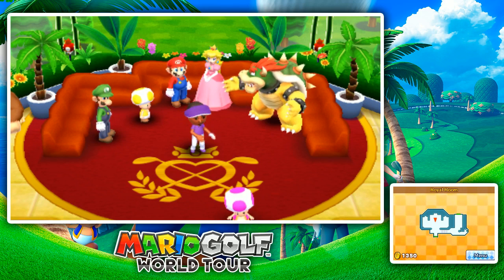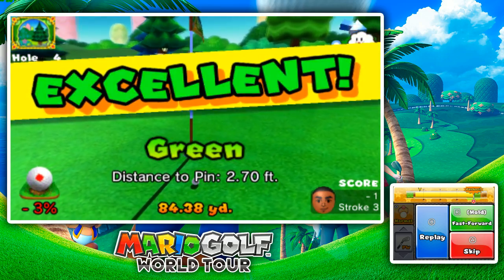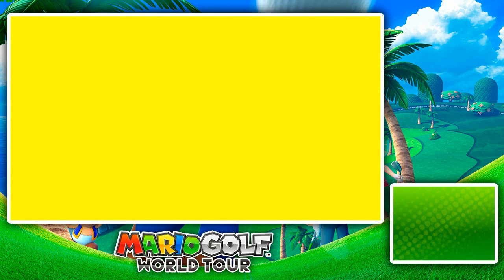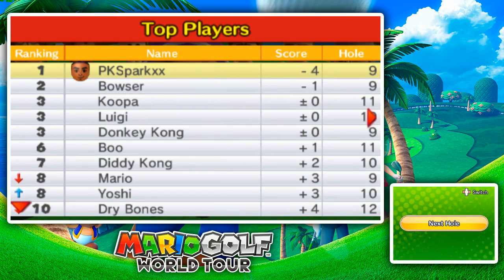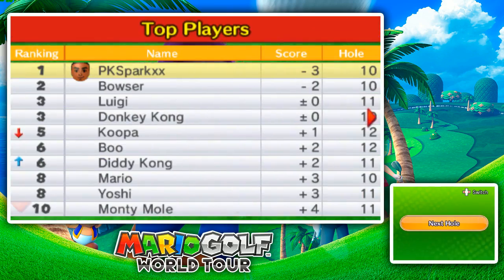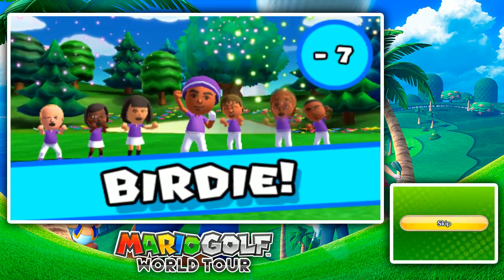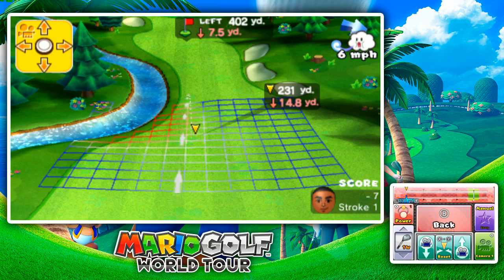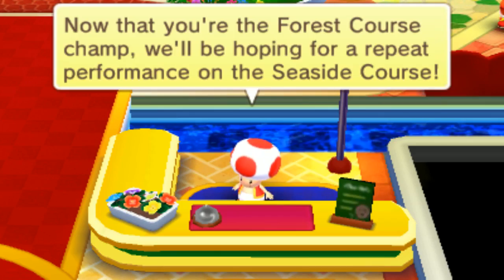Mario Golf World Tour - Forest Course Championship (Part 3)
Check out some of my other Mario Playthroughs :]

Welcome to my playthrough of Mario Golf: World Tour! In Part 1, we only did a practice round in the Forest Course, and now here we are, in part 3, challenging for the Forest Course Championship! Mario, Bowser, Peach, Waluigi, Yoshi, Dong the Donkey Kong and EVERYONE wants to take the Championship home, but they don't realize that the Pinnacle of Mario LPs is in this tournament to win it!

SOCIAL MEDIA LINKS (Check them out!)

  •Follow and friend me on Miiverse!! | NNID = "PKSparkxx"